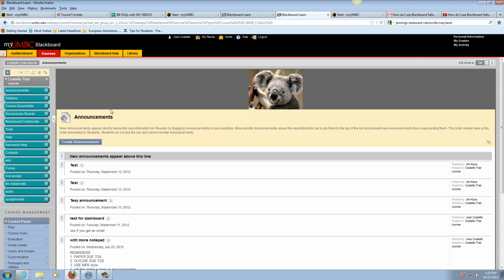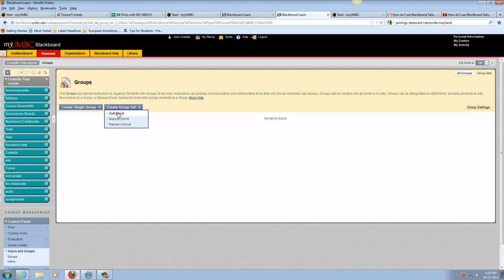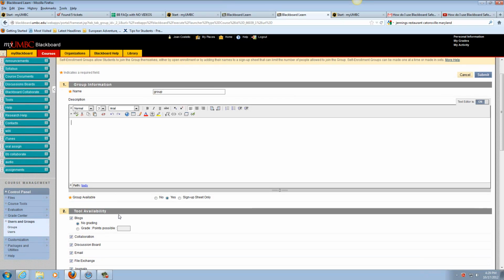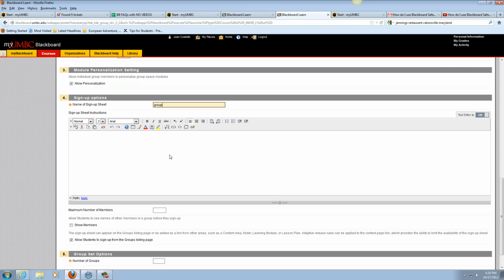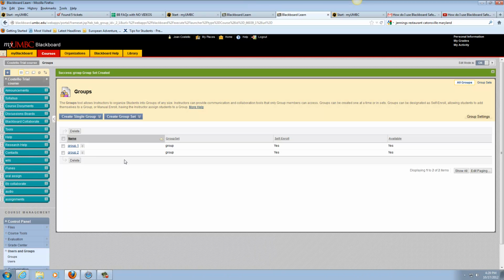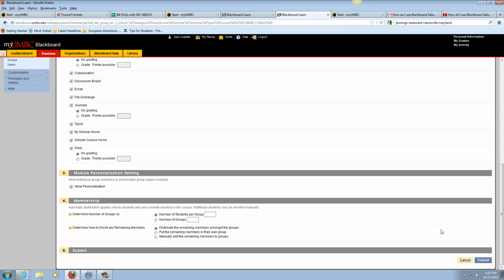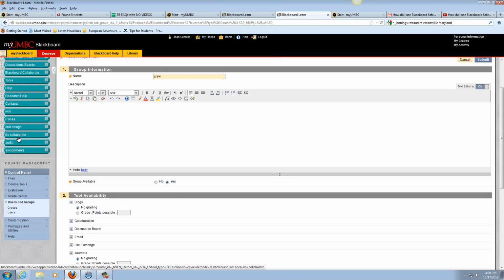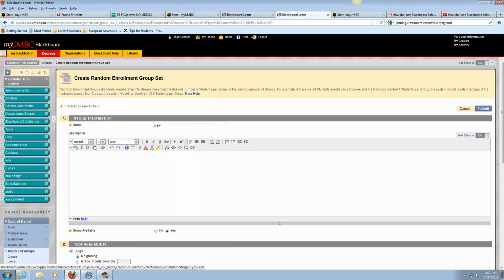How do I set up course group membership in Blackboard